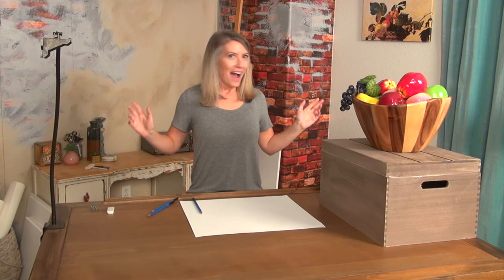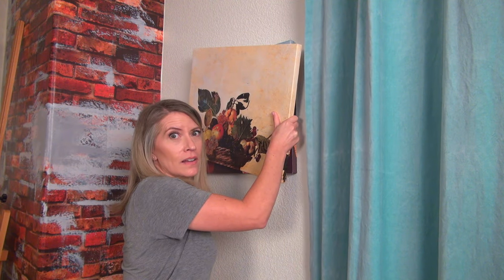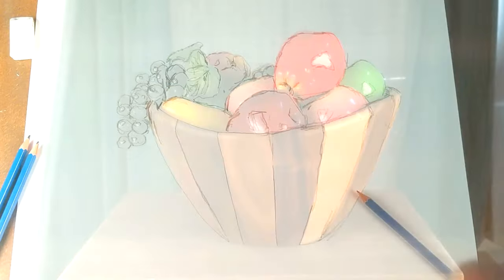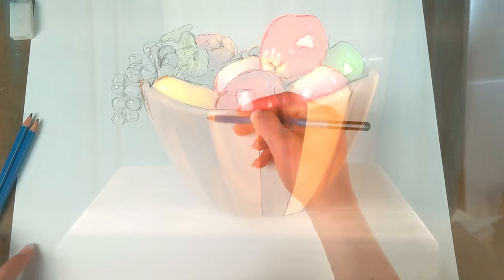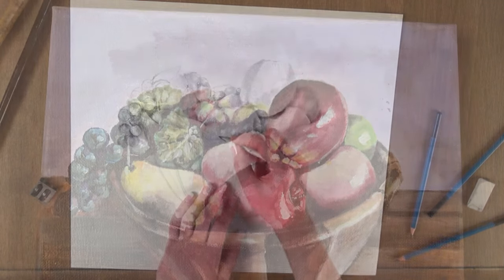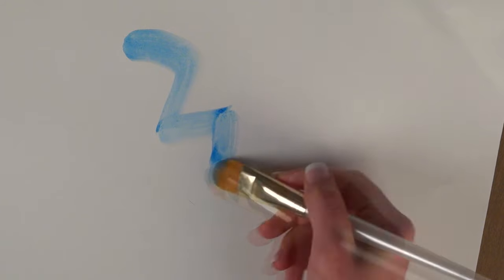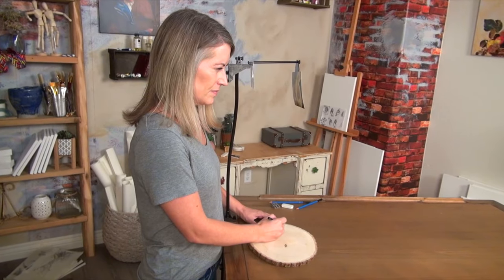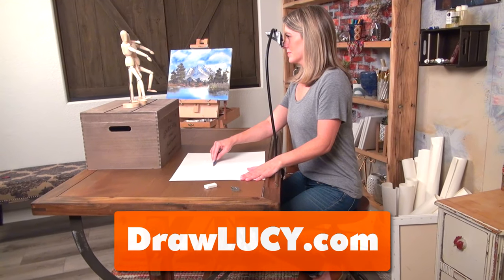The LUCY Drawing Tool modern camera lucida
The LUCY reflects an image of anything. Just draw over the image to quickly start your realistic masterpiece.